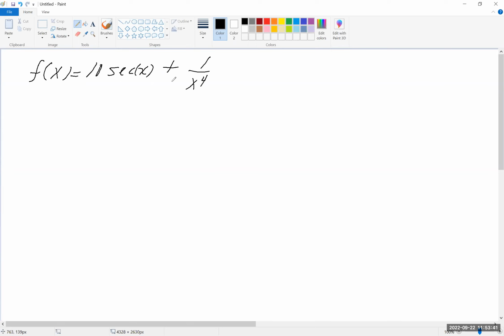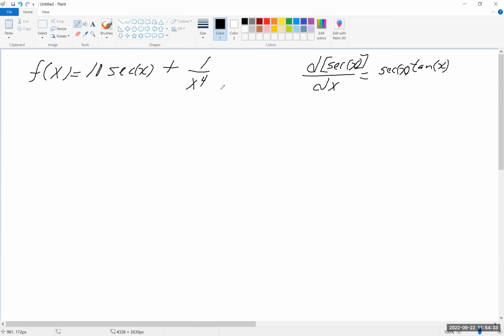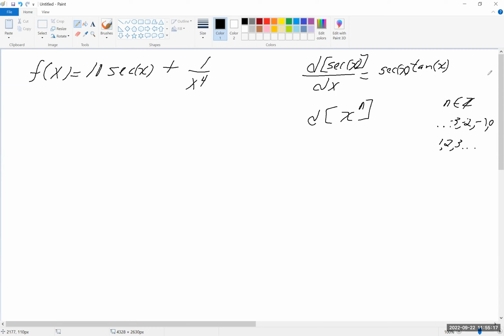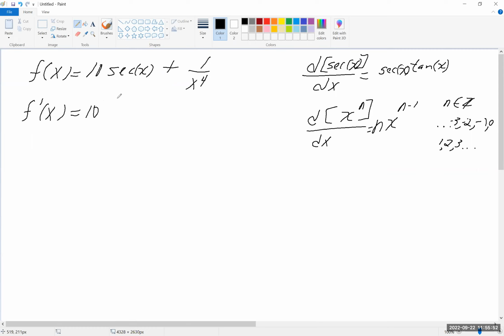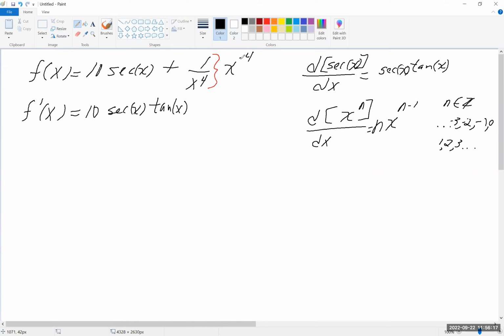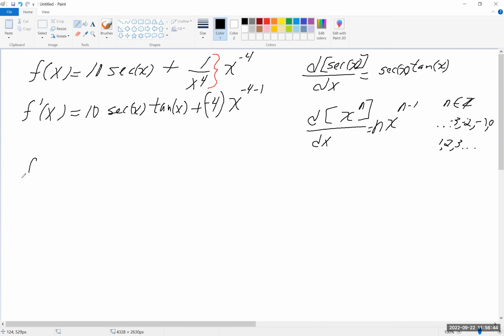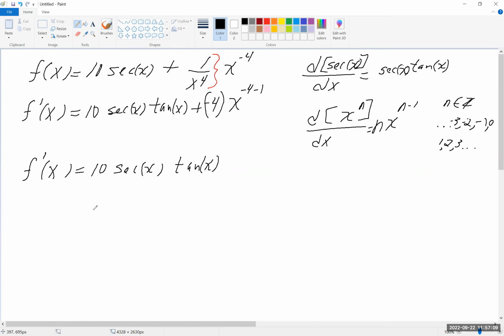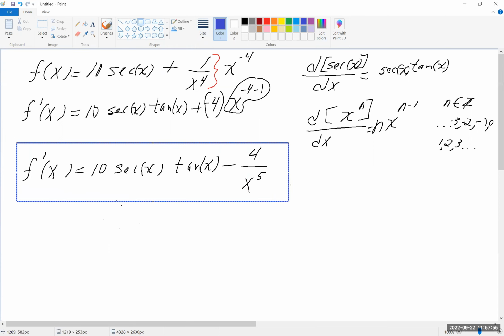Derivative of a secant function